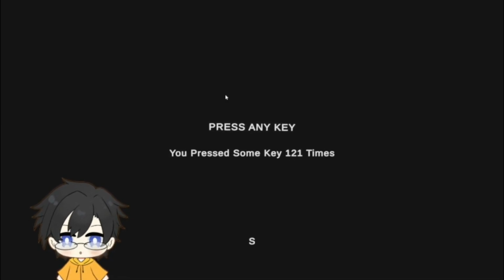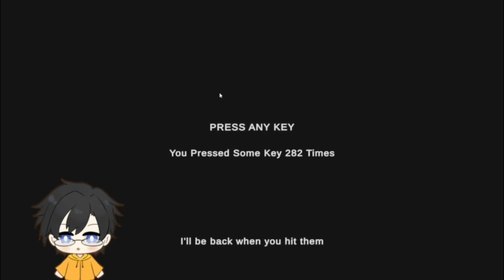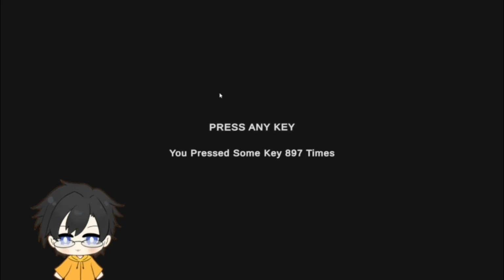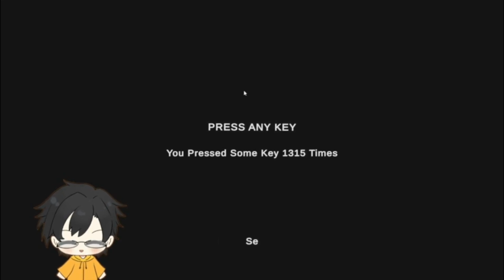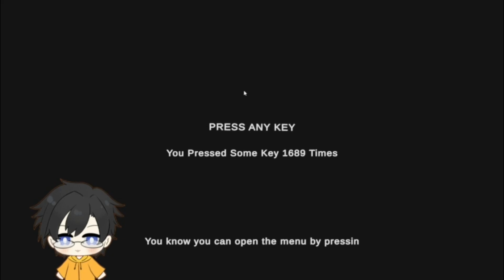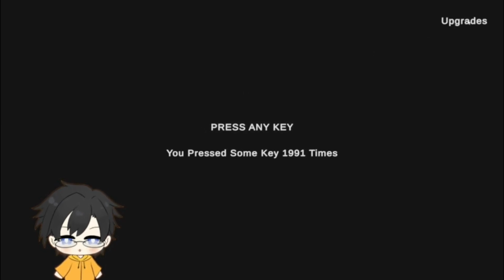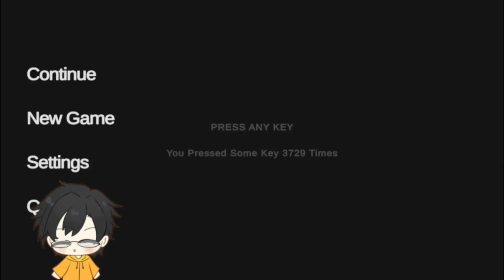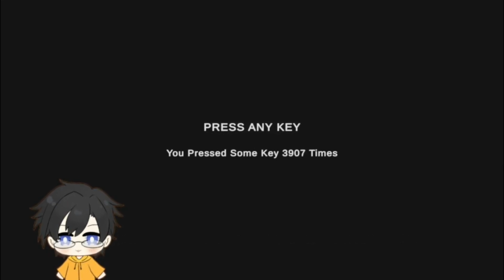My Keyboard is To Loud!! (Press Any Key Game Review)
In this simple but funny clicker, you just tap away and the game counts your clicks. The story line is the funny bit, the gameplay itself is just, basically, a typing practice game!! You can also use your mouse, so if you had an auto-clicker, you could probably rip through this game in a matter of minutes! Dustee rated it an overall 2.5/5 Tees since the game lines were hilarious and it was easy to play!

Press Any Key
Dev & Pub: LostVolBytes
Release: April 2024
Indie, Minimalist, Casual, Clicker